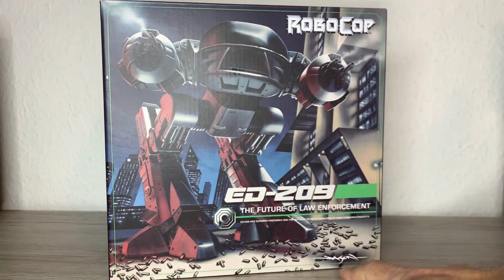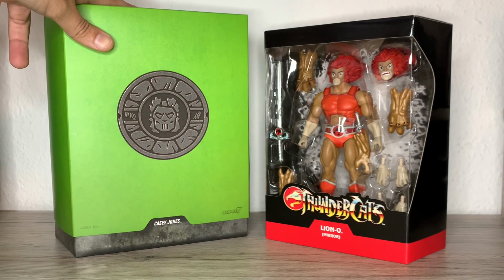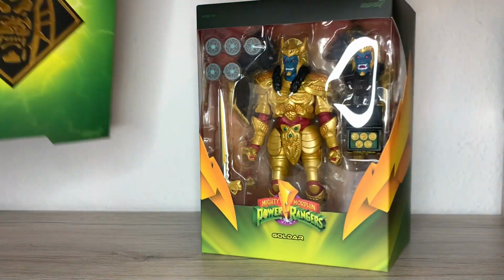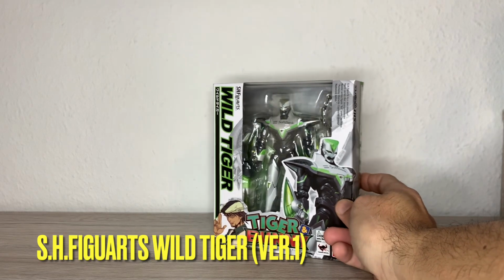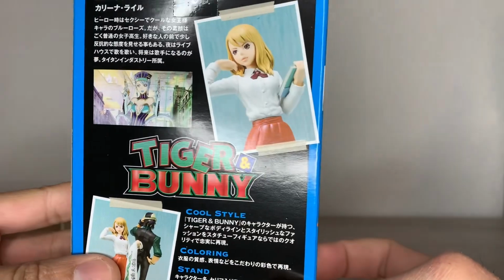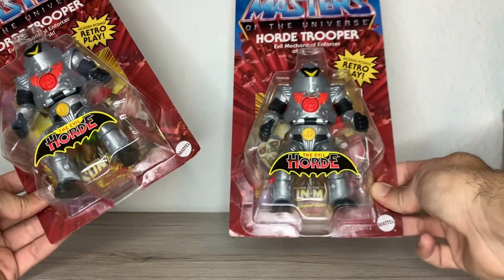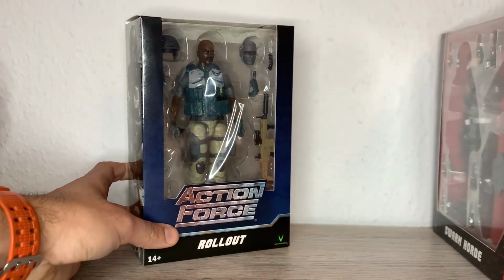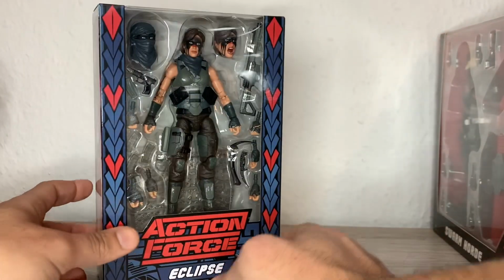BBTS & Valaverse late 2023 Toy Haul & Ramblings!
Big Bad Toy Store (BBTS) & Valaverse Late 2023 Toy Haul & Ramblings!

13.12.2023